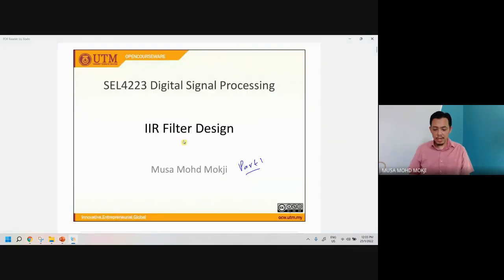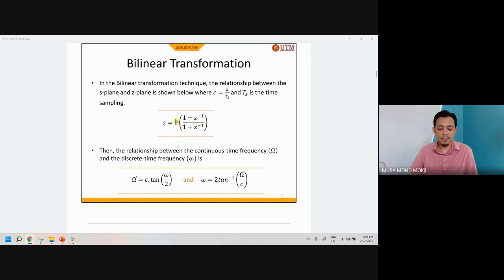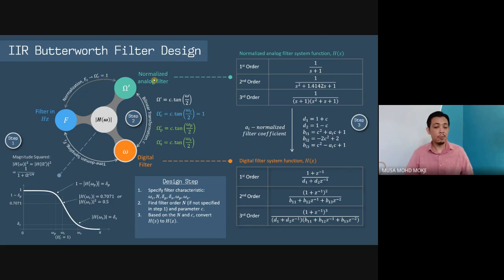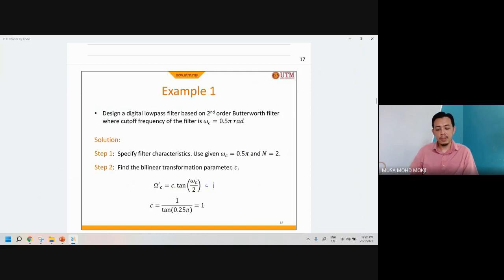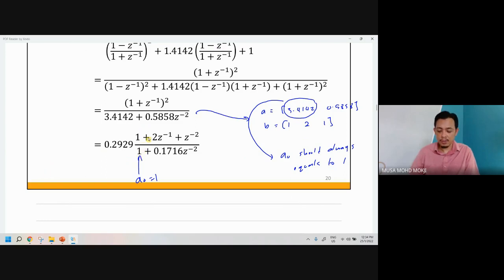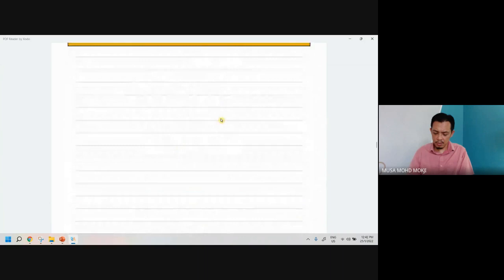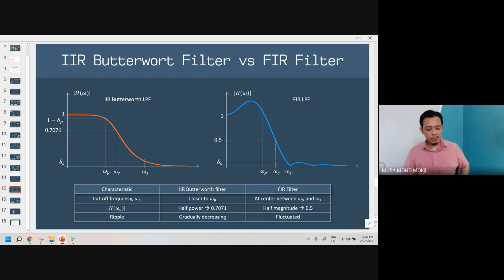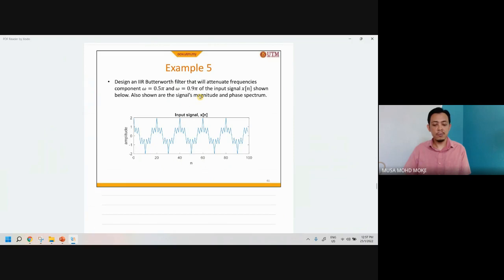DSP Week 14 Class 2 IIR Filter Design 2022 01 24 at 20 02 GMT 8